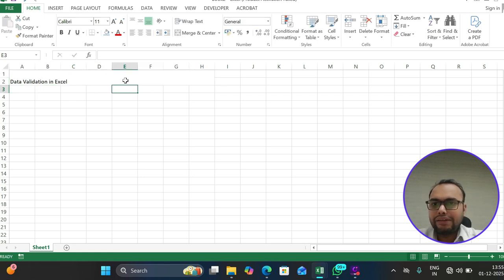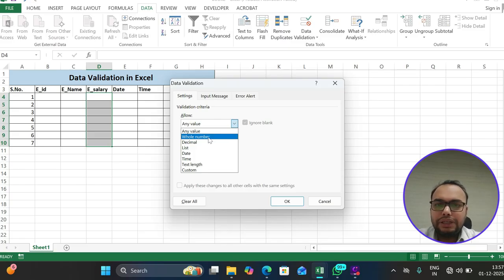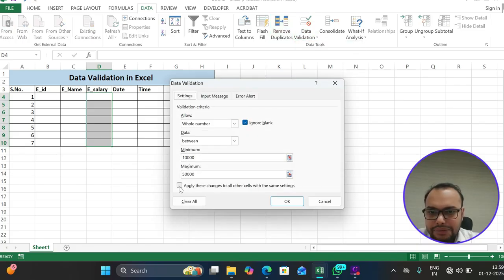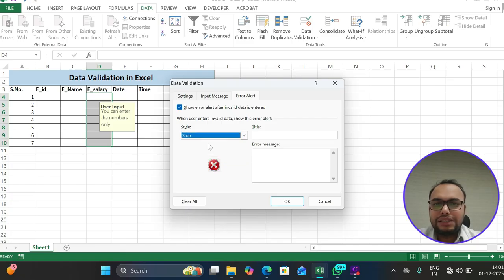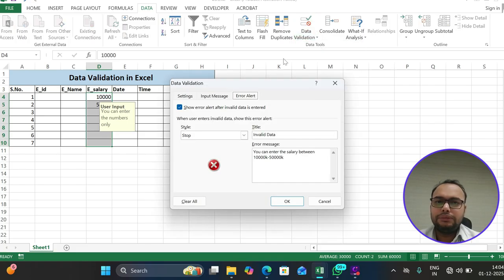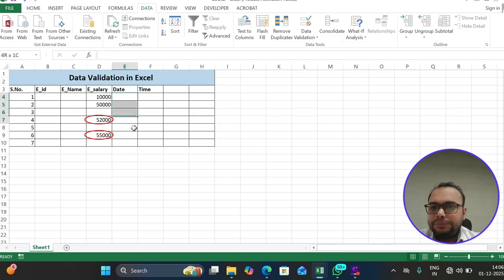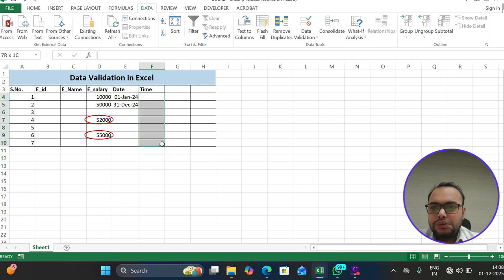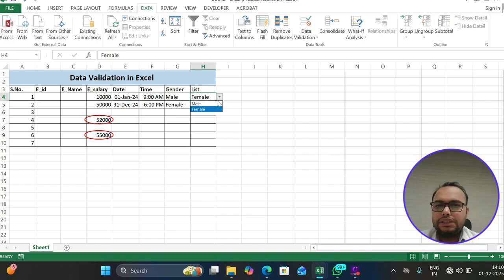Data Validation in Excel – Rules, Restrictions & Practical Examples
This topic explains how Data Validation is used in Excel to control the type of data entered into a cell. You will learn how to create drop-down lists, set number limits, restrict dates, allow only specific text formats, and prevent incorrect data entry with custom validation formulas.
Practical examples and real-life use cases—such as validating student marks, employee attendance, and form inputs—help you understand how Data Validation improves accuracy and prevents errors in reports and dashboards.